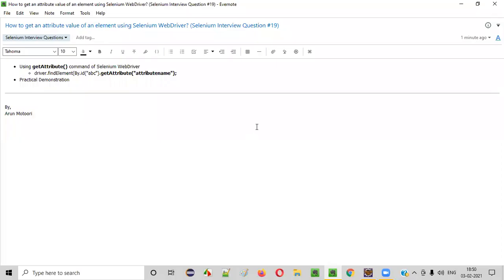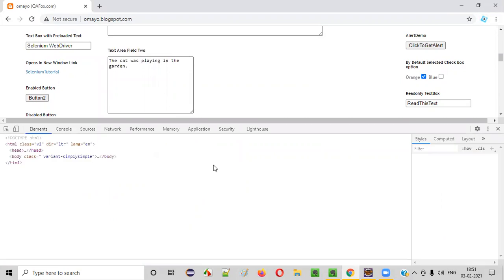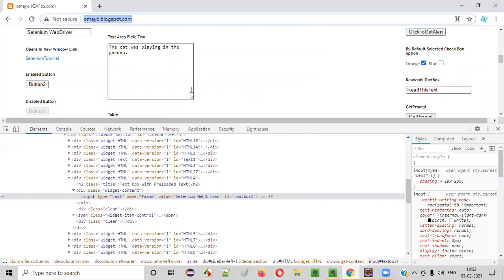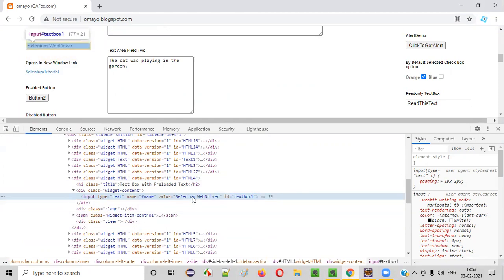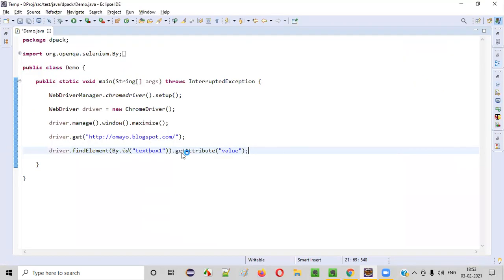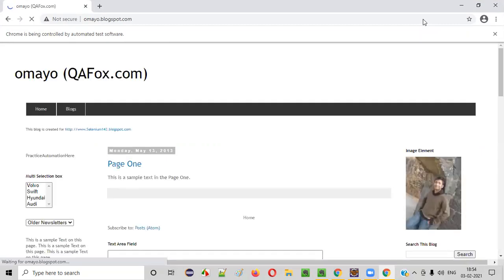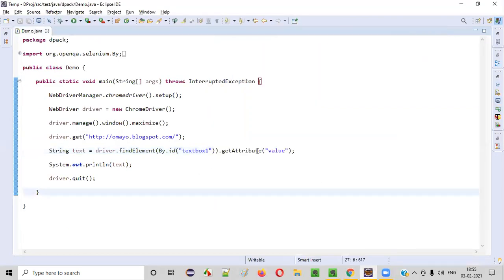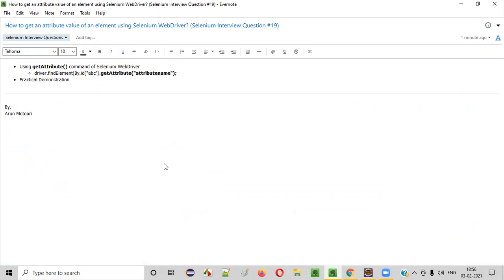Get an attribute value of an element using Selenium WebDriver (Selenium Interview Question #19)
In this video, I have answered one of the Selenium Interview Questions i.e. How to get an attribute value of an element using Selenium WebDriver?